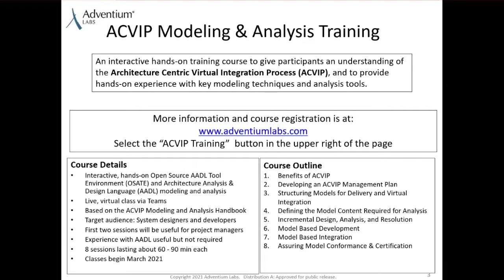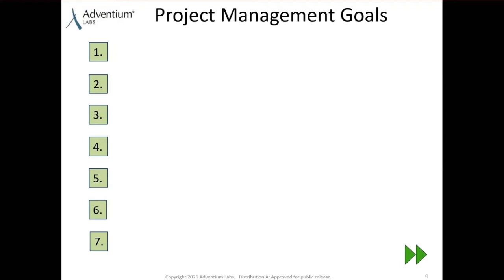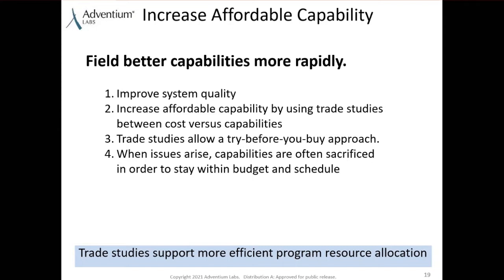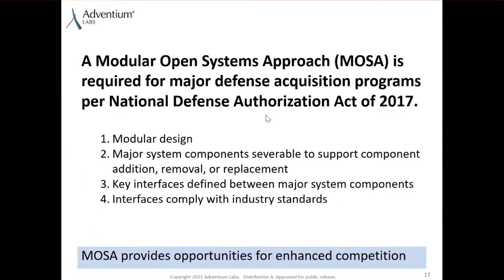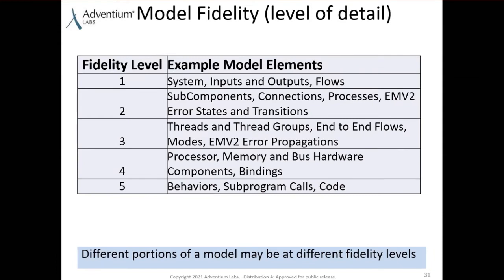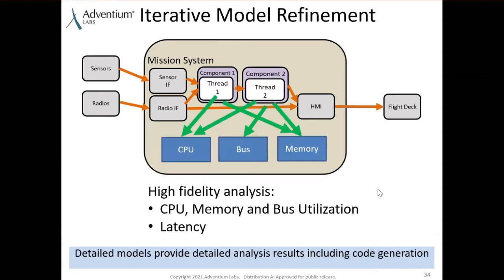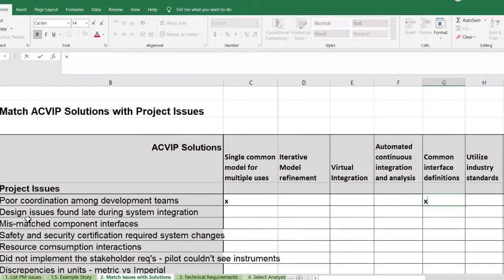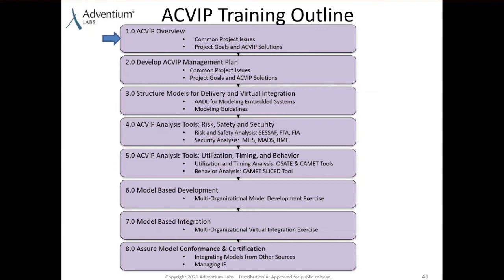AADL/ACVIP 2021: Introduction to the Architecture Centric Virtual Integration Process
Watch Rand Whillock, Adam Gordon, and Katrina Schleisman discuss "Introduction to the Architecture Centric Virtual Integration Process."